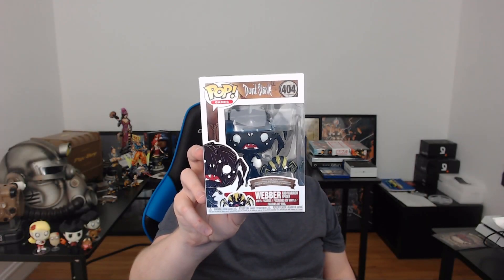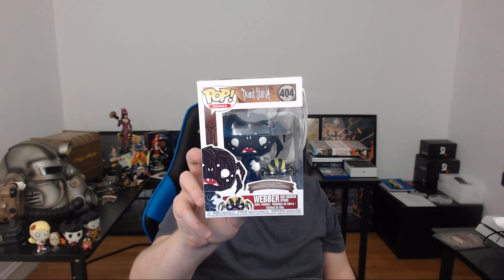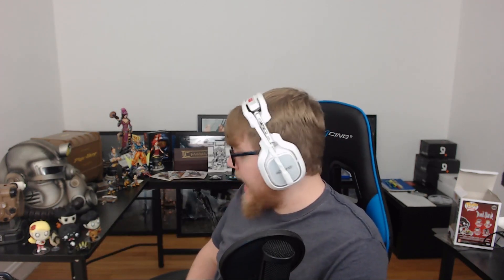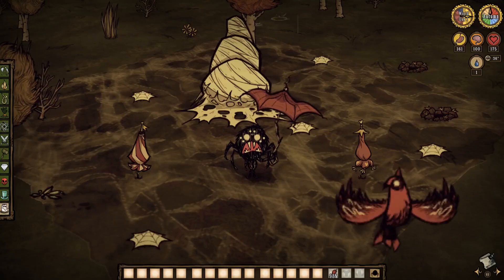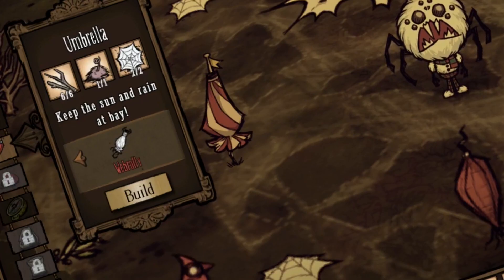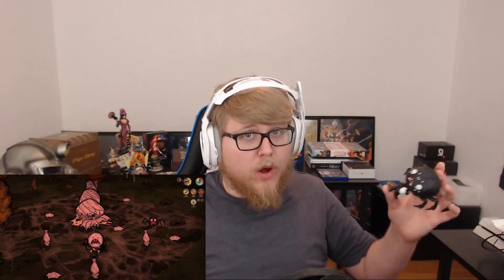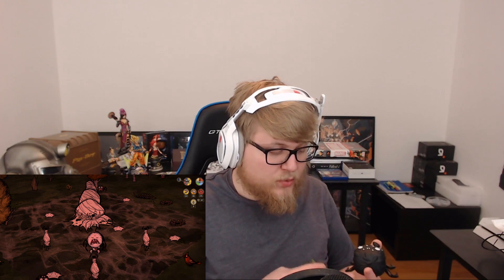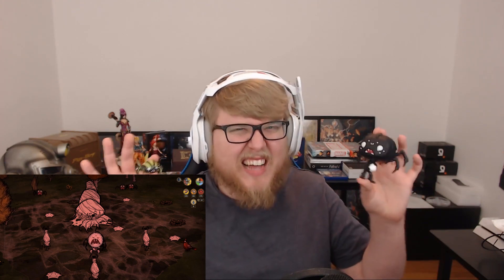Don't Starve Together Showcase: Exclusive Webber POP! And Skin!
"Let's Web It Up, Up, Up
Web It Up, Up, Up,
Web It Up, Up, Up... Oh SH*# I'M ON FIRE!!!